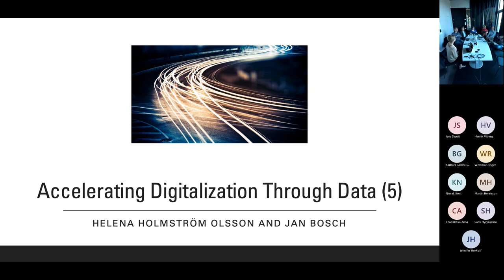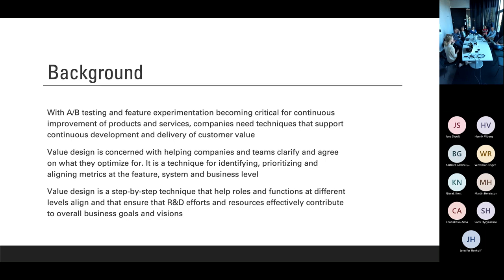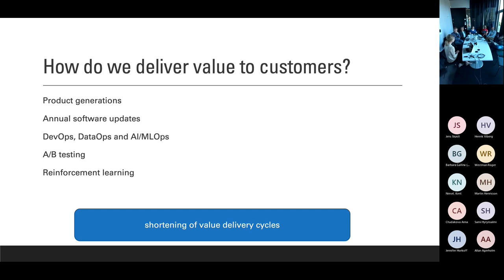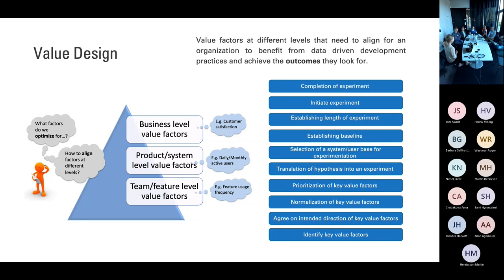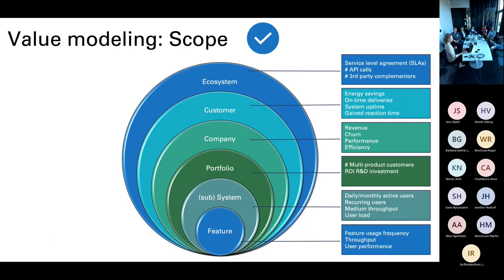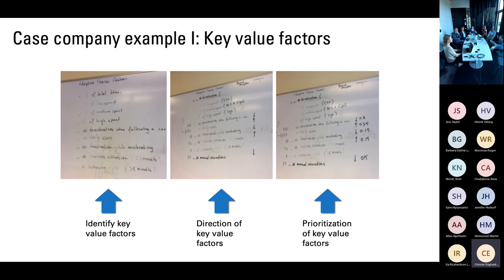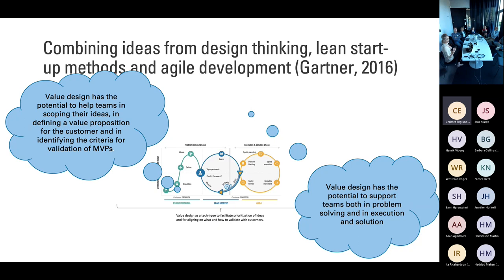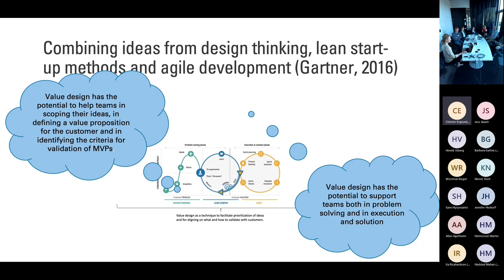Accelerating Digitalization Through Data: Helena H. Olsson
Accelerating Digitalization Through Data: Helena H. Olsson, Malmö University. Presentation of project 5 at the Software Center reporting workshop, June 2022.